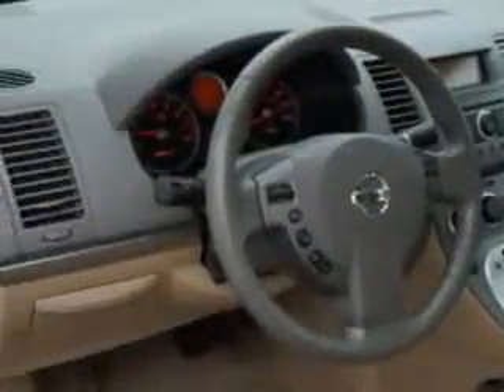2008 Nissan Sentra Edison Nissan Edison, NJ 08817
Nissan Sentra Imagine driving this Blue Onyx Nissan Sentra 4 Dr Sedan, equipped with a 4 Cylinder engine and an automatic transmission with 71,285 miles.
MILES: 71,285
VIN:3N1AB61EX8L700055

Edison Nissan
401 Route 1 South
Edison, New Jersey 08817